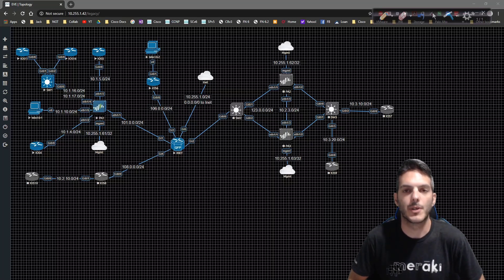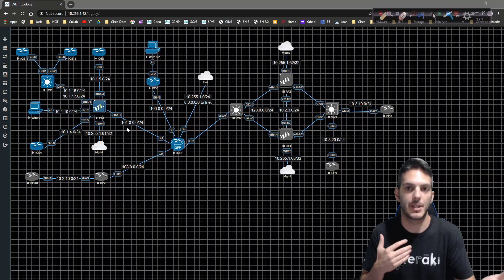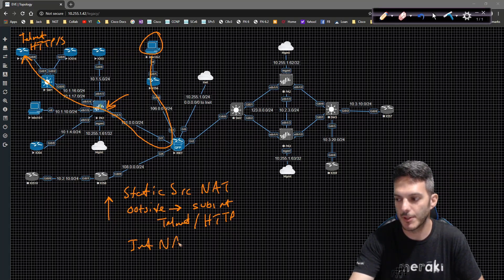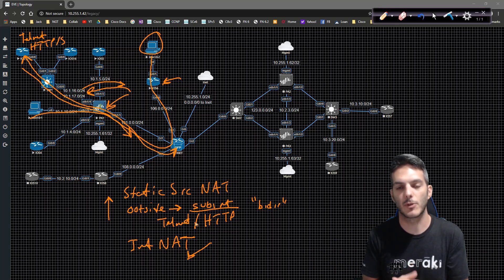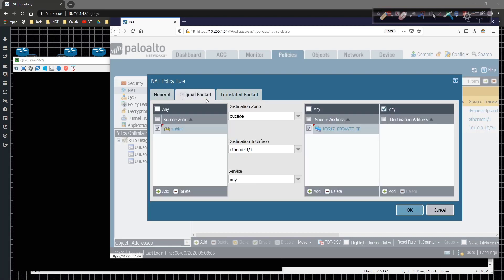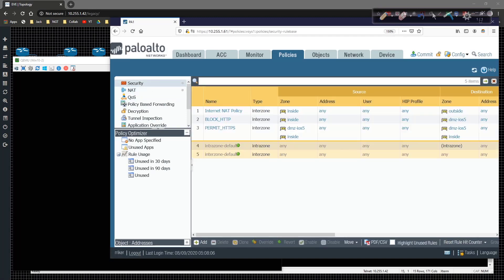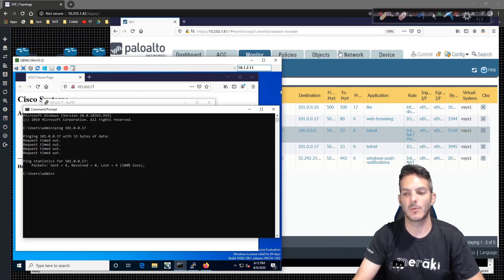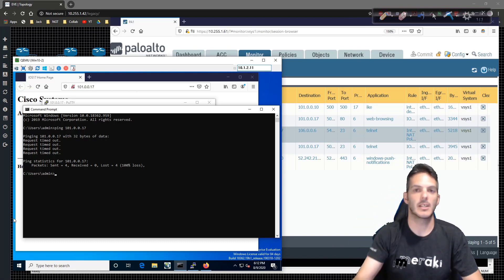Let's Talk About Palo Alto - Static Source NAT and Adding Internet Access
In this video, we will deploy Static Source NAT, to allow external source to reach internal resource and add internet access as well.